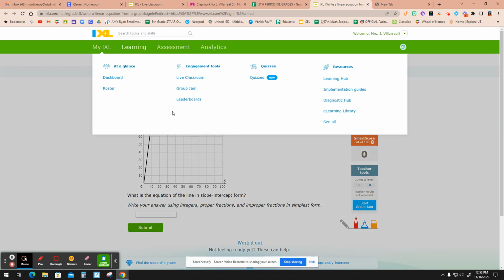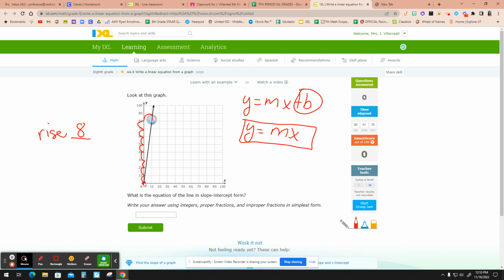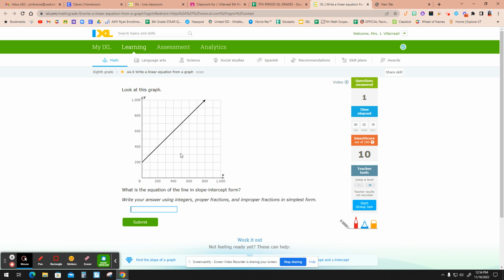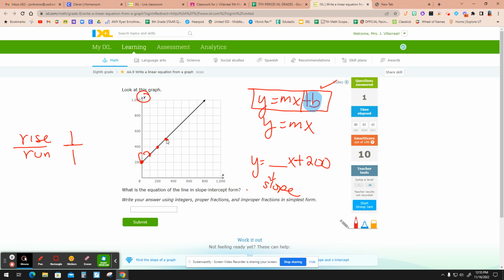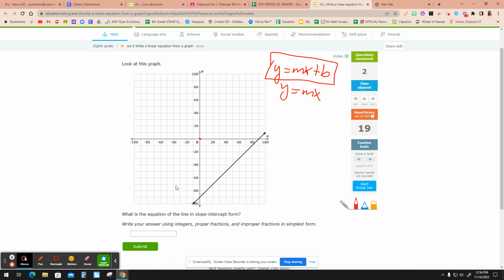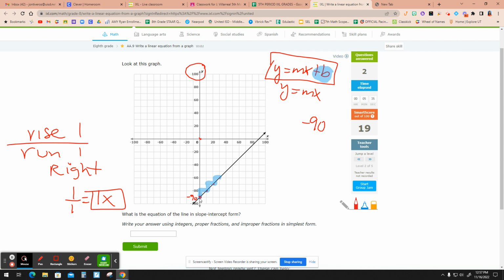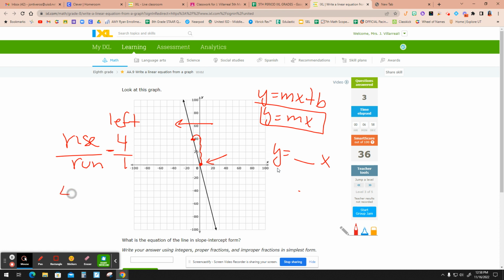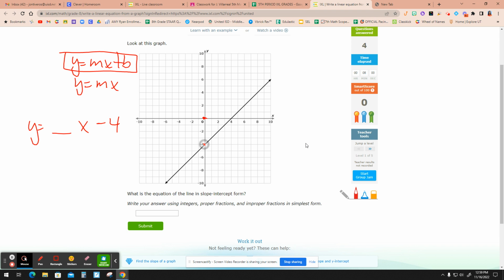IXL - AA.9 WRITE EQUATION GIVEN GRAPH